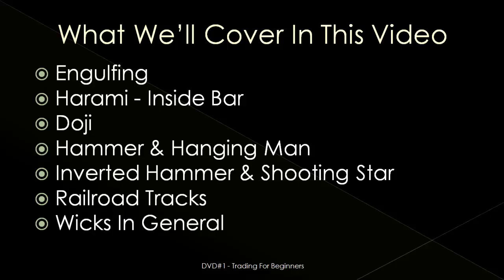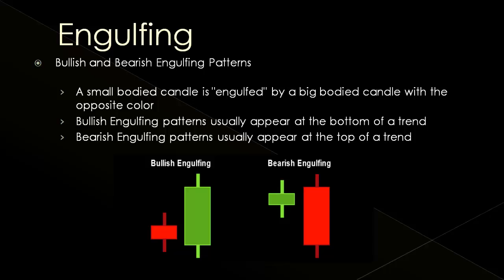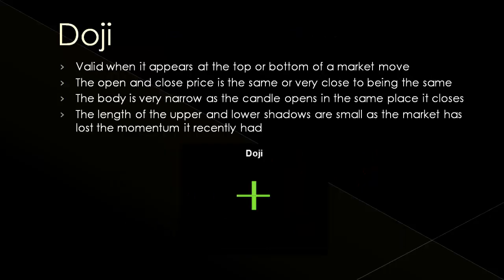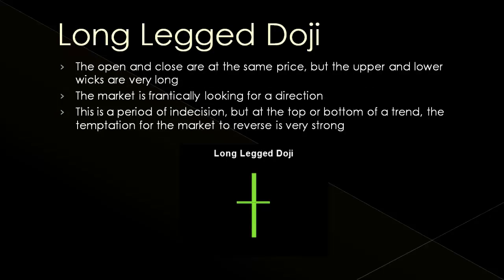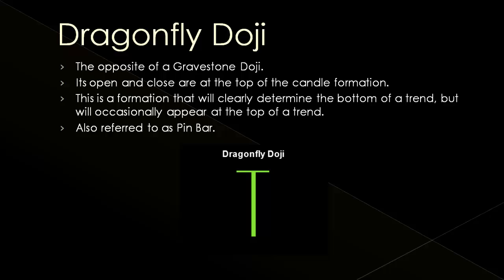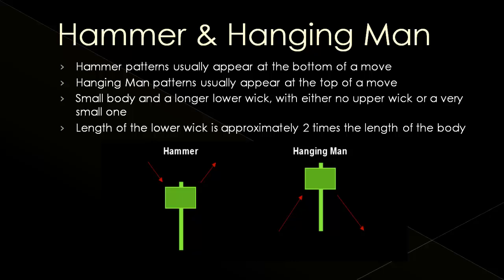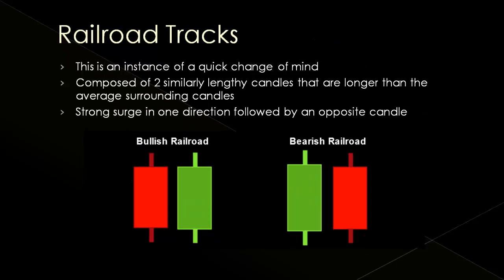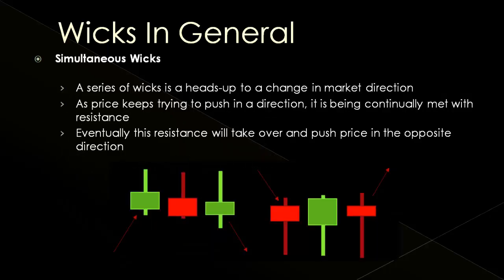16 common candlestick formations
Understanding Candlestick and Patterns